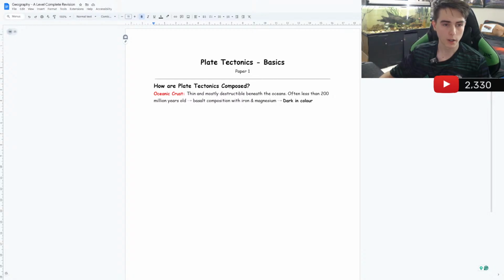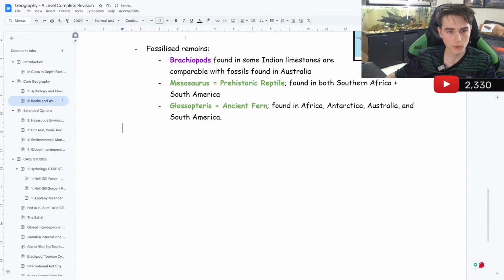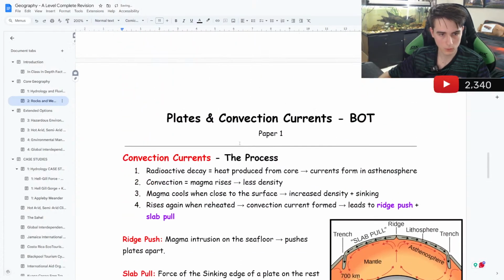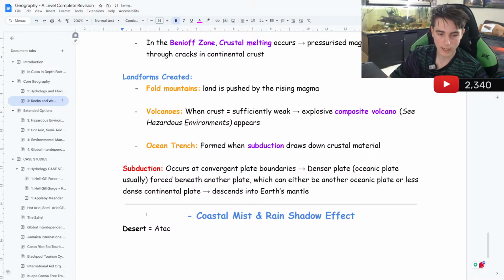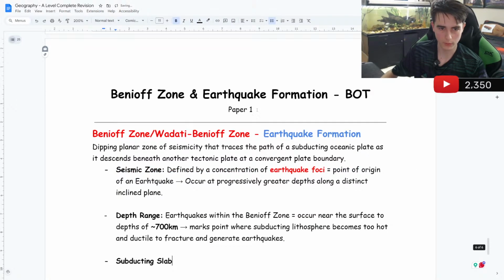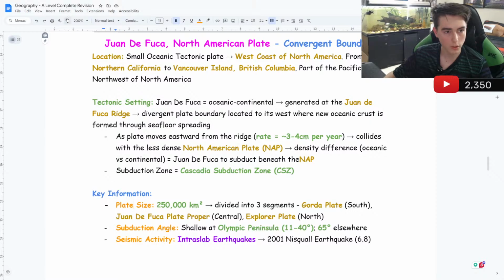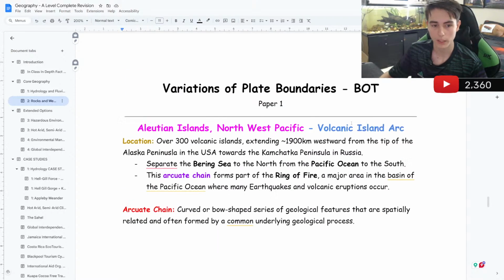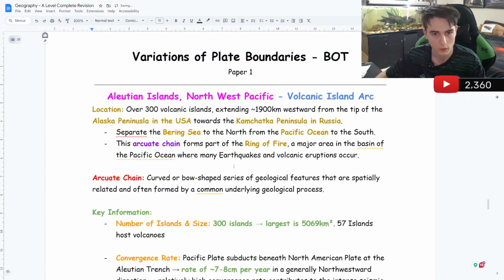Want Perfect A-LEVEL Geography Notes? Watch This Study With Me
Today I will be doing something a bit different from Clash Royale or Gaming, and will be doing a study session, as my final exams are coming up. I will provide my custom notes on Geography A-LEVEL, and you can chat with me as I'm studying too.